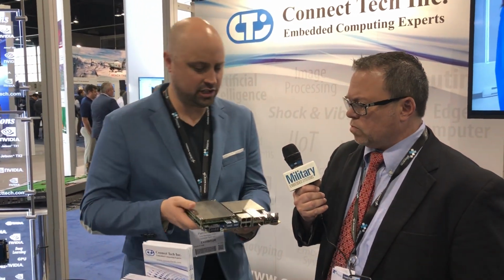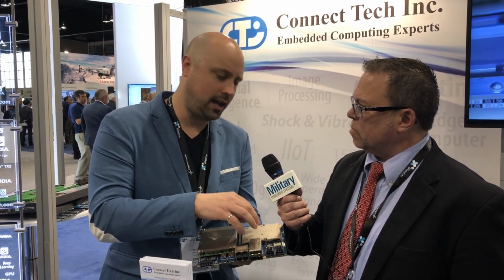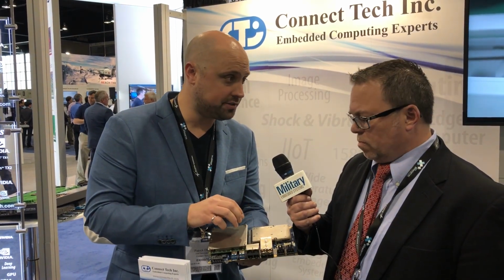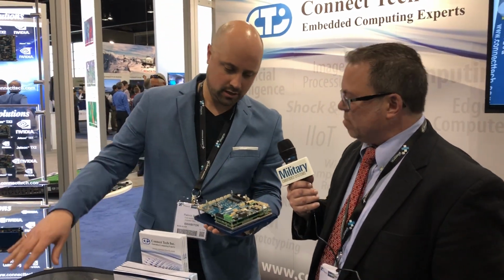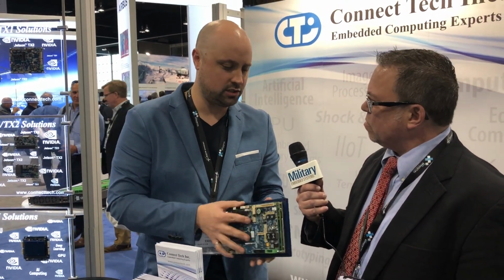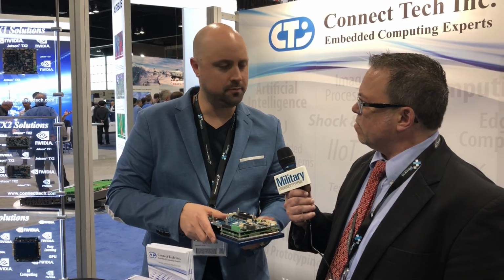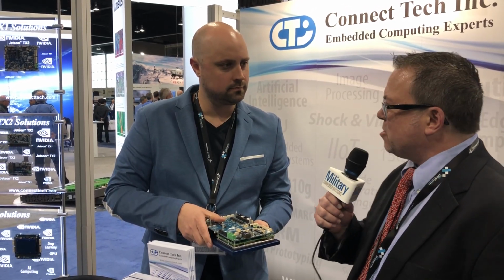Connect Tech booth video with Military Embedded Systems at AUVSI Xponential 2018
Military Embedded Systems Militaryvlogger Tom Varcie talks to Connect Tech's CTO Patrick Dietrich about their latest products in unmanned systems.. In the unmanned industry, Patrick says he's seeing a ton of interest anything NVIDIA-oriented, specifically in Connect Tech's NVIDIA Jetson platform.